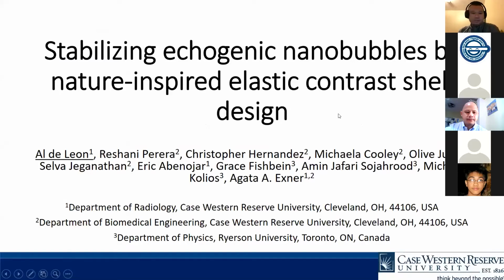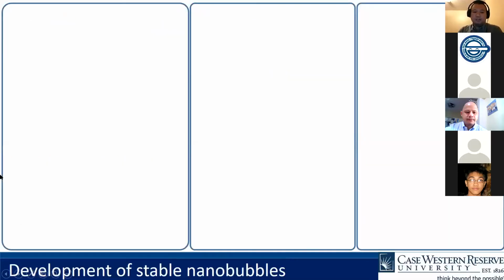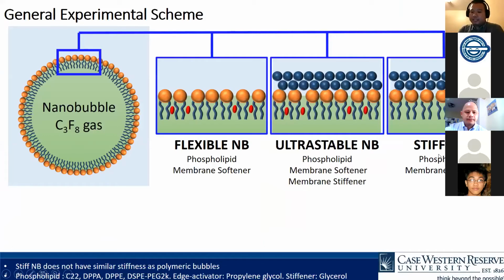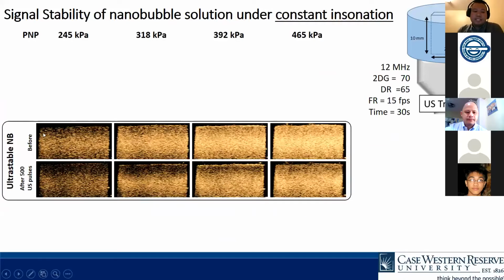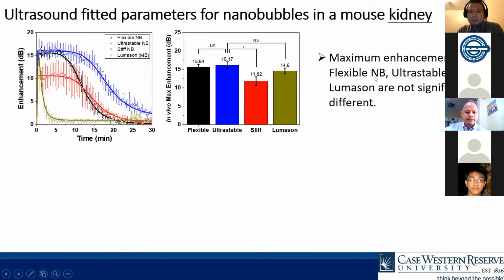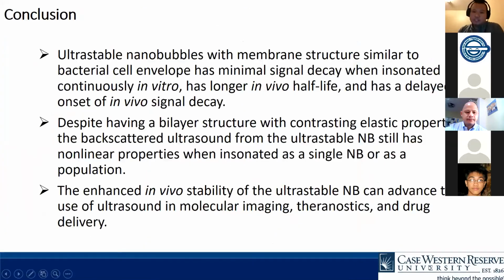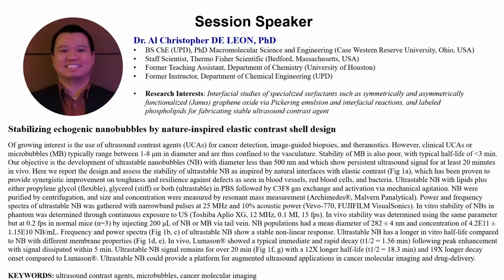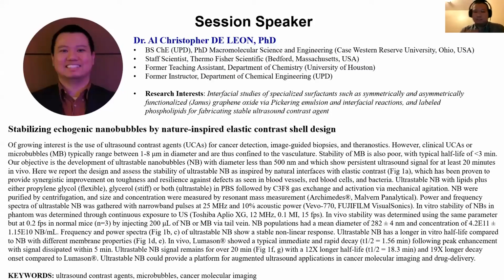Dr. Al de Leon: Stabilizing echogenic nanobubbles by nature-inspired elastic contrast shell design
ABSTRACT: Of growing interest is the use of ultrasound contrast agents (UCAs) for cancer detection, image-guided biopsies, and theranostics. However, clinical UCAs or microbubbles (MB) typically range between 1-8 μm in diameter and are thus confined to the vasculature. Stability of MB is also poor, with typical half-life of &lt 3 min. Our objective is the development of ultrastable nanobubbles (NB) with diameter less than 500 nm and which show persistent ultrasound signal for at least 20 minutes in vivo. Here we report the design and assess the stability of ultrastable NB as inspired by natural interfaces with elastic contrast (Fig 1a), which has been proven to provide synergistic improvement on toughness and resilience against defects as seen in blood vessels, red blood cells, and bacteria. Ultrastable NB with lipids plus either propylene glycol (flexible), glycerol (stiff) or both (ultrastable) in PBS followed by C3F8 gas exchange and activation via mechanical agitation. NB were purified by centrifugation, and size and concentration were measured by resonant mass measurement (Archimedes®, Malvern Panalytical). Power and frequency spectra of ultrastable NB was gathered with narrowband pulses at 25 MHz and 10% acoustic power (Vevo-770, FUJIFILM VisualSonics). In vitro stability of NBs in phantom was determined through continuous exposure to US (Toshiba Aplio XG, 12 MHz, 0.1 MI, 15 fps). In vivo stability was determined using the same parameter but at 0.2 fps in normal mice (n=3) by injecting 200 μL of NB or MB via tail vein. NB populations had a mean diameter of 282 ± 4 nm and concentration of 4.2E11 ± 1.15E10 NB/mL. Frequency and power spectra (Fig 1b, c) of ultrastable NB show a stable non-linear response. Ultrastable NB has a longer in vitro half-life compared to NB with different membrane properties (Fig 1d, e). In vivo, Lumason® showed a typical immediate and rapid decay (t1/2 = 1.56 min) following peak enhancement with signal dissipated within 5 min. Ultrastable NB signal remains for over 20 min (Fig 1f, g) with a 12X longer half-life (t1/2 = 18.3 min) and 19X longer decay onset compared to Lumason®. Ultrastable NB could provide a platform for augmented ultrasound applications in cancer molecular imaging and drug-delivery.